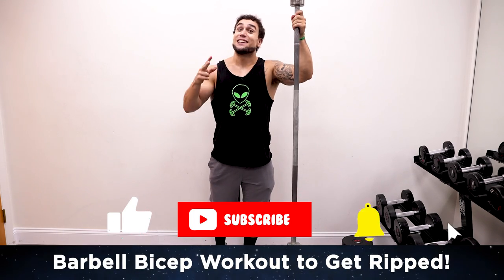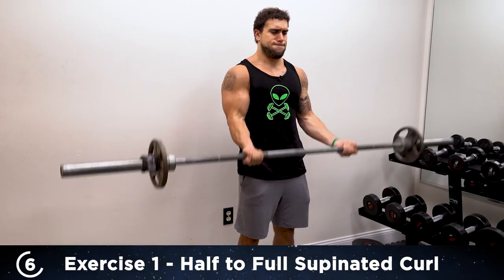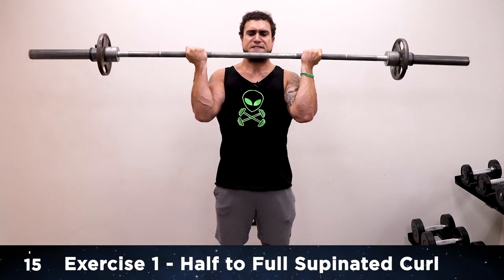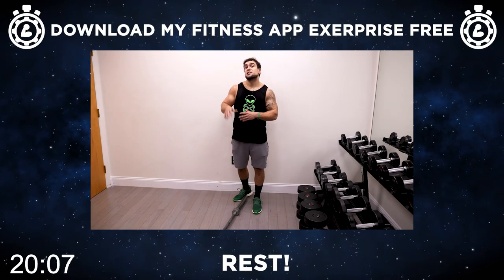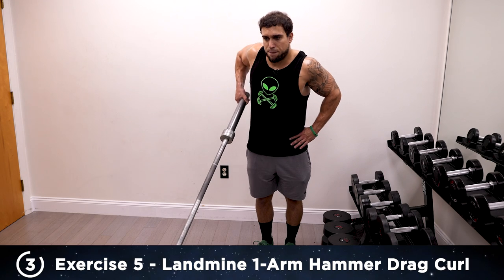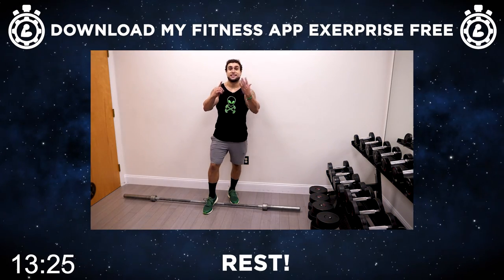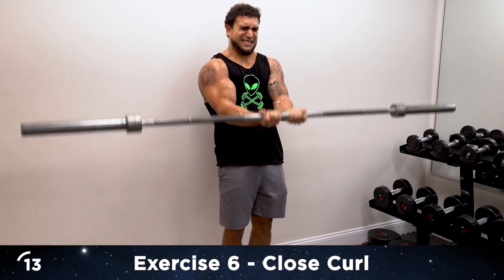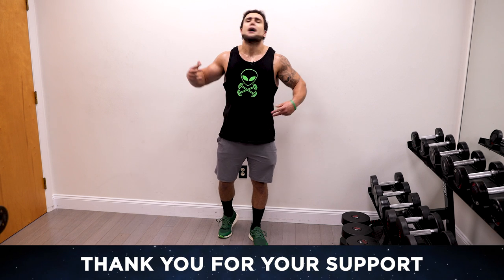Barbell Bicep Workout At Home to Get Ripped!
Follow along workout routine to build your bicep muscles with only a barbell!
Official Anabolic Aliens video of: Barbell Bicep Workout At Home to Get Ripped!

Grab your barbell and get ready for an intense bicep workout! This routine is performed in a round format meaning you're working exercise to exercise and once you finish all 6 exercises, then you're down with 1 full round. For each exercise, perform 15 repetitions. If it's a unilateral exercise, then you do 15 reps per side. Rest between each exercise for 30 seconds. You can use this workout as a 1-round finisher at the end of your bicep day or you can do multiple sets to maximize volume for a full biceps workout. If you're doing multiple sets, try 3-4 rounds and rest 1-3 minutes in between rounds depending on your experience level. There is also a rep counter and rest timer included in the video so you can follow right along. This barbell bicep workout will help you build muscle right at home. Get after it Aliens!

Exercises:
1. Half to Full Supinated Curl - 1:27
2. Landmine 1-Arm Wide Curl - 3:04
3. Half to Full Reverse Curl - 5:26
4. Landmine 1-Arm Side Inward Curl - 7:04
5. Landmine 1-Arm Hammer Drag Curl - 8:55
6. Close Curl - 11:05

Music created by Johnny Coddaire.